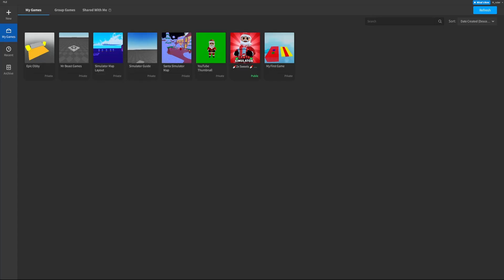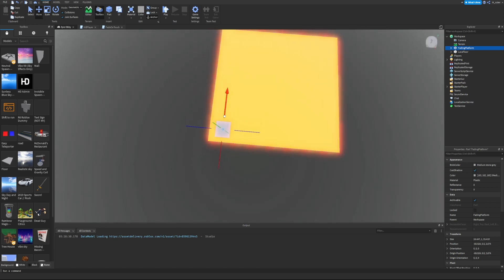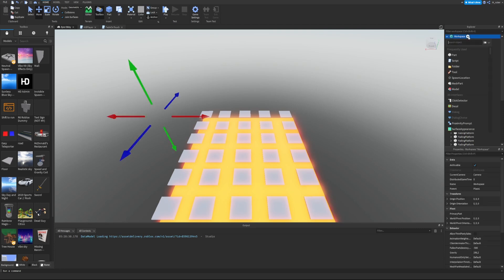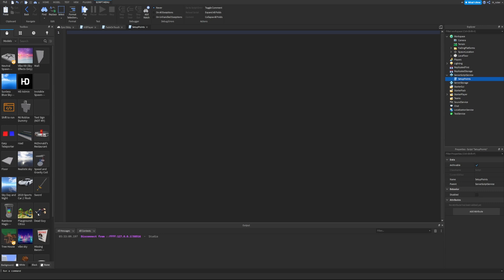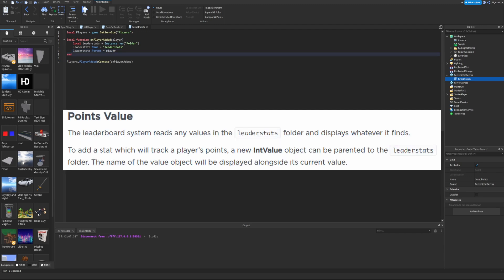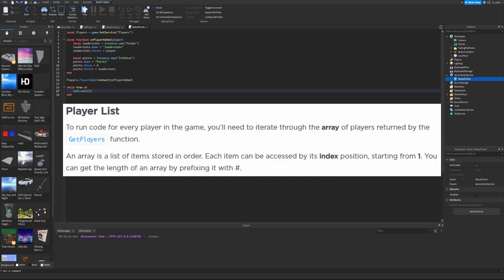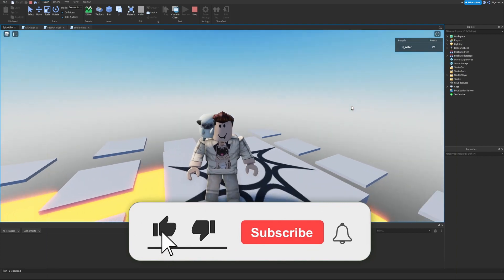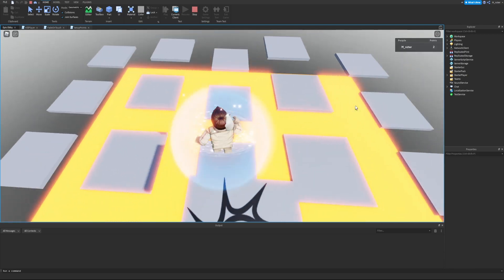Scoring Points! Learn Roblox Studio Episode 5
In this episode of Learn Roblox Studio, we script the Leaderstats, which allows the player to earn points!

0:00 Intro
0:36 Scoring Points
0:55 Setting Up
4:41 Player Points
7:34 Create a Stats Folder
9:52 Points Value
11:49 Counting Time
12:16 Player List
13:35 Awarding Points
15:59 Listening for Characters
18:03 Handling Player Death
20:28 Checking the Player
23:17 Outro